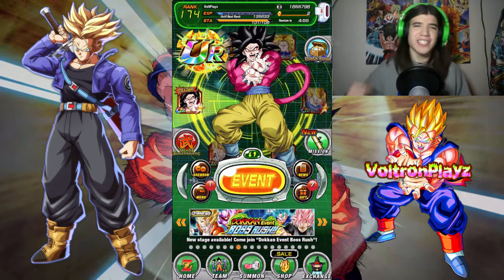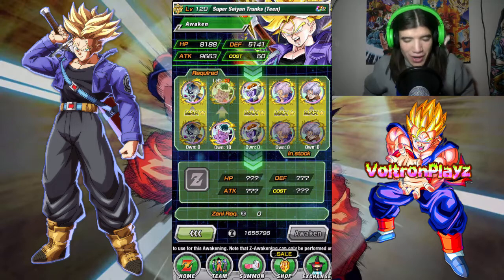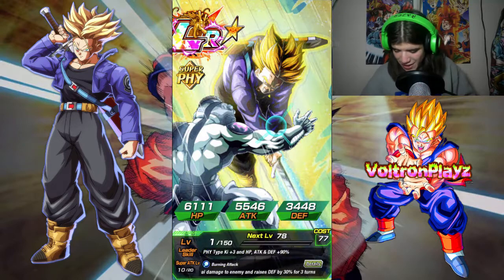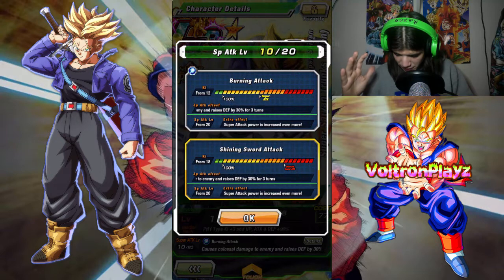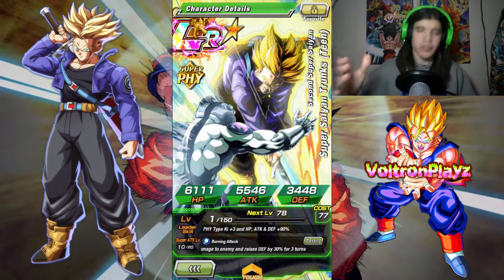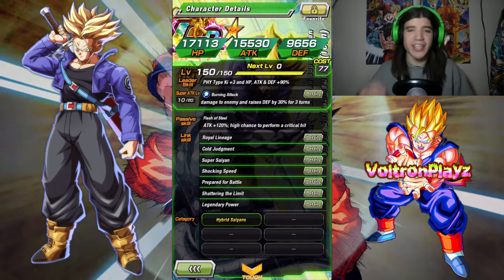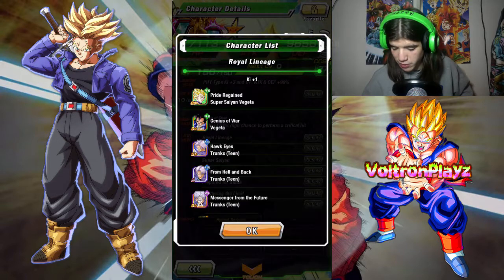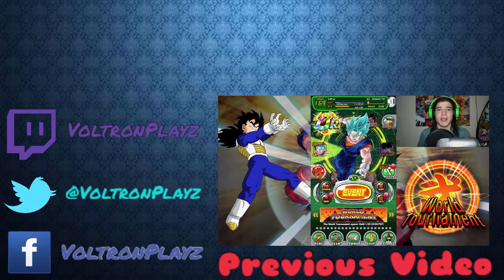Dokkan Battle: Awakening LR Trunks! ITS AMAZING!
Tobu - Colors